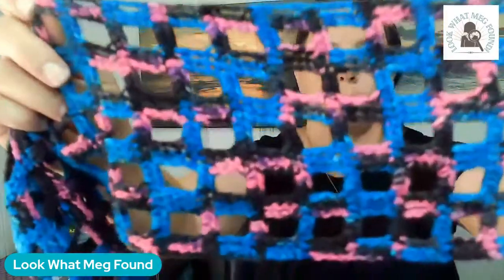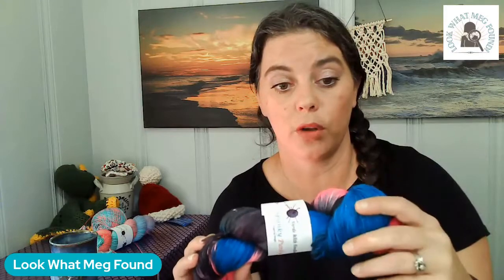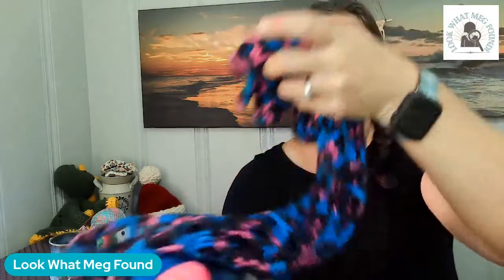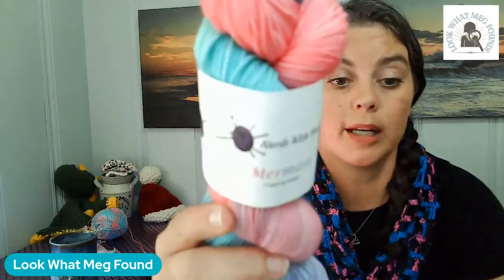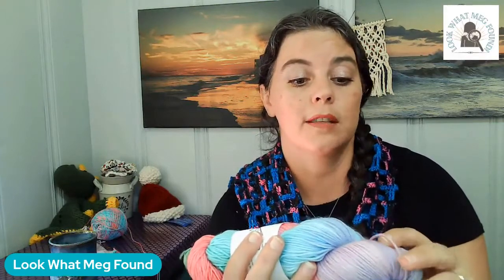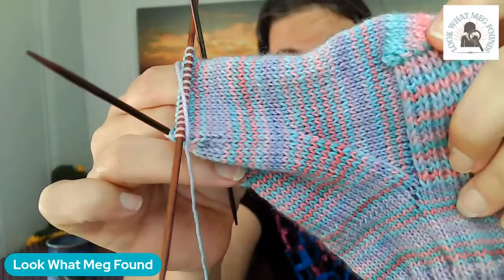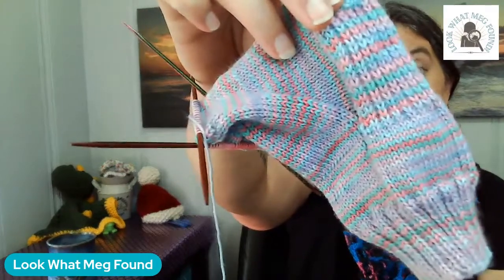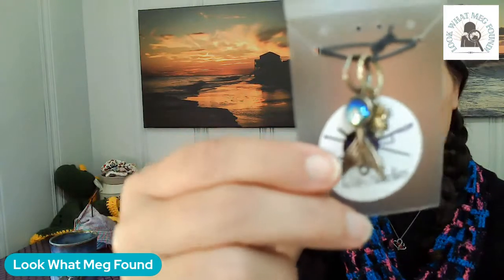Yarn Nirvana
On this episode of Look What Meg Found let's play with yarn! Nerds with Needles is on top of their game when it comes to hand dyed yarn in a variety of weights, fibers, and colors!

Do you want a simple way to support Look What Meg Found?